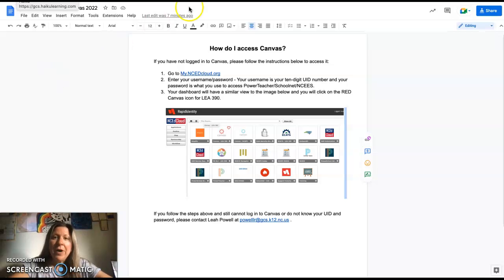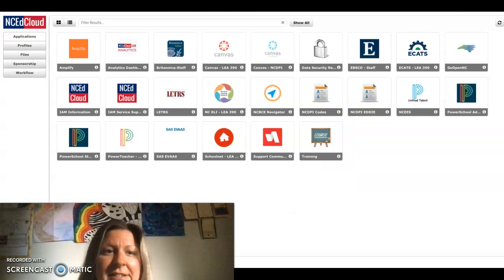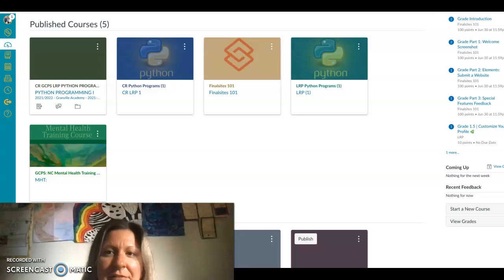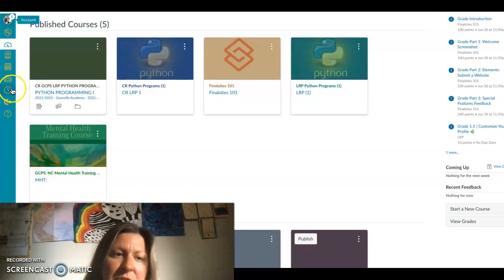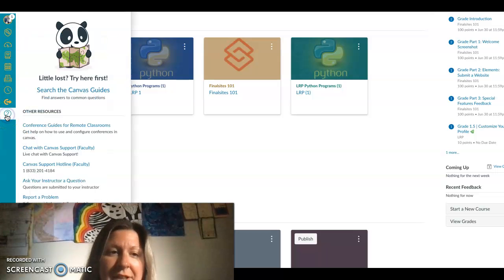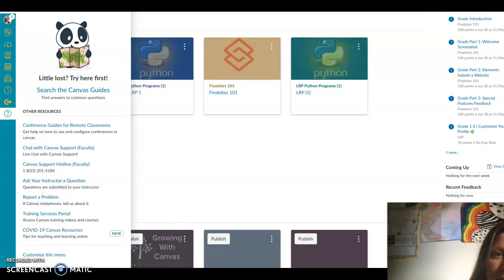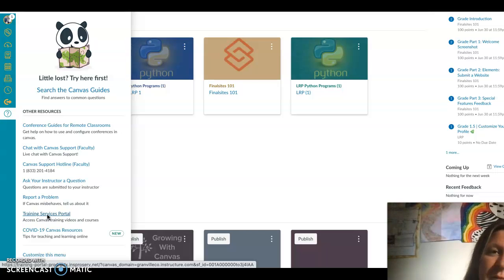Access to Canvas/Training Portal